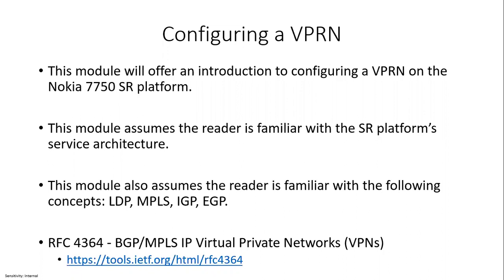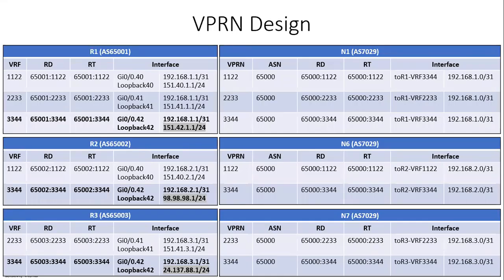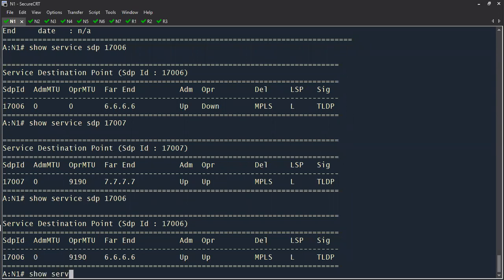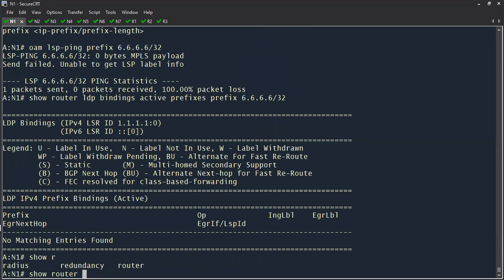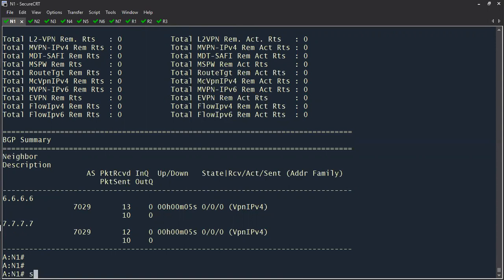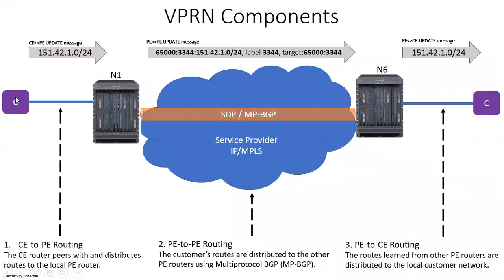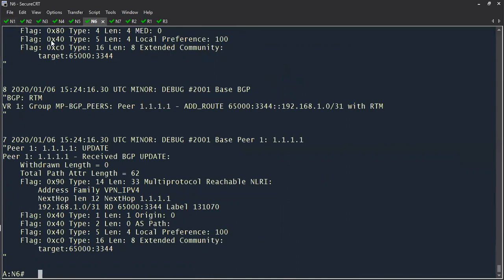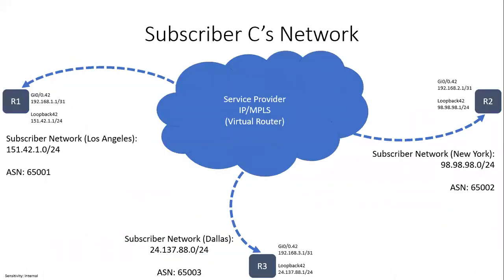Nokia SR-OS: 8 - Configuring a VPRN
RFC 8277 - Using BGP to Bind MPLS Labels to Address Prefixes